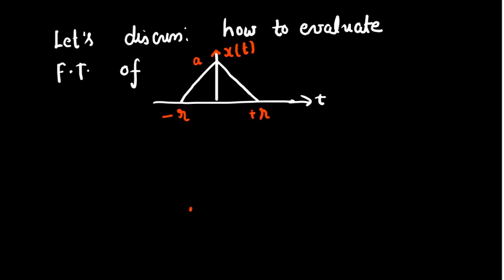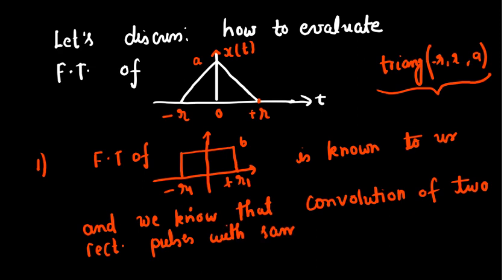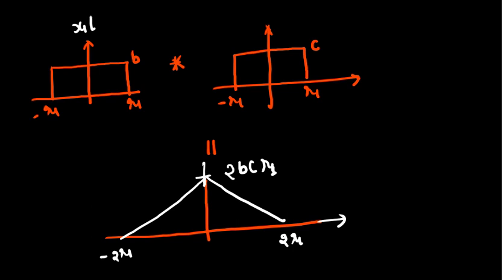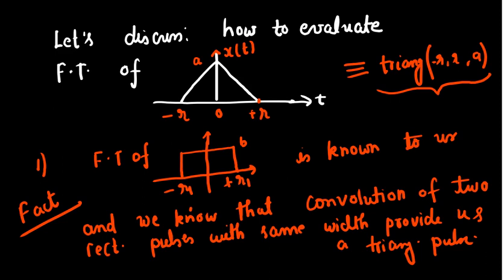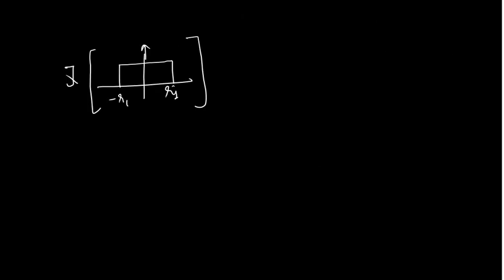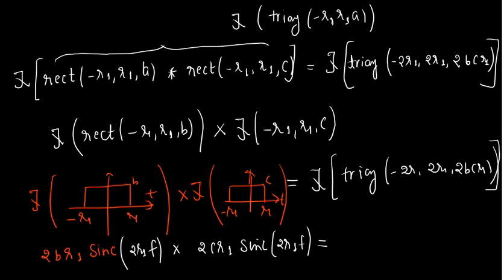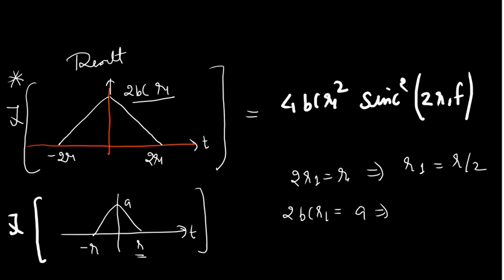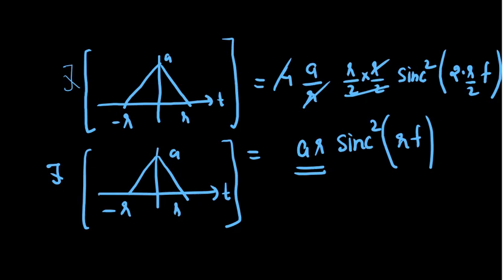F T of a triangular pulse